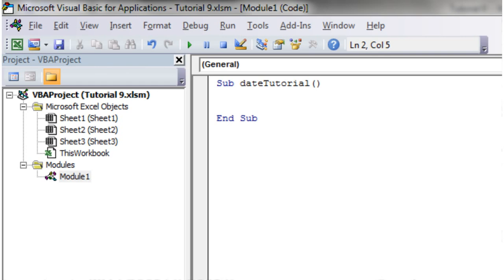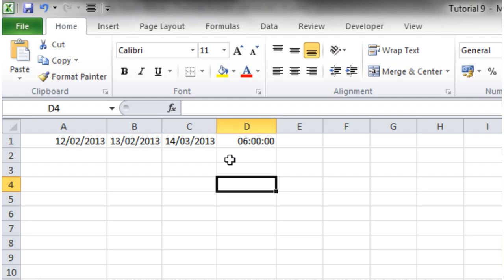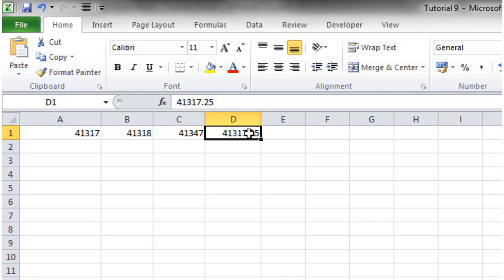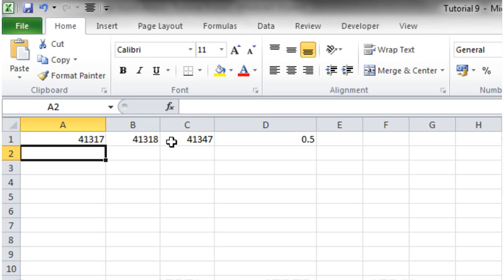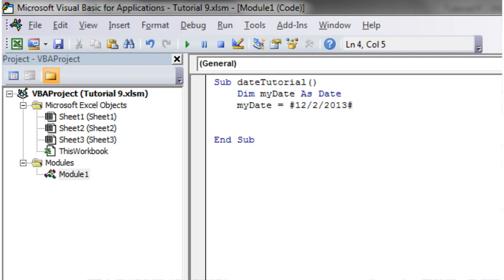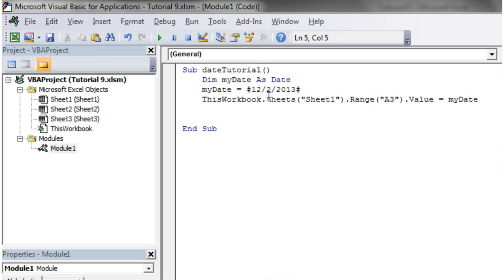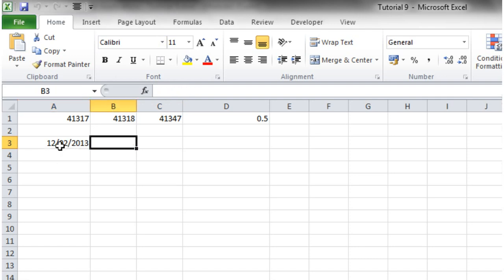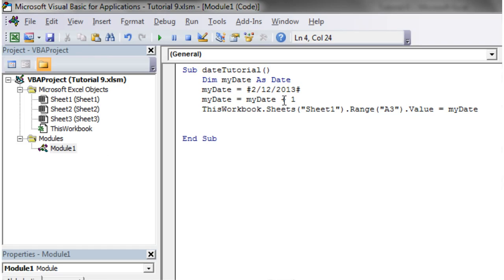Excel 2010 VBA Tutorial 10 - Dates and Time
How to use Dates and Time in your VBA